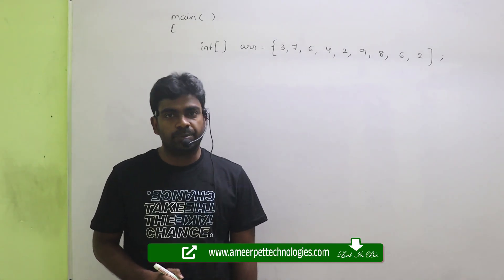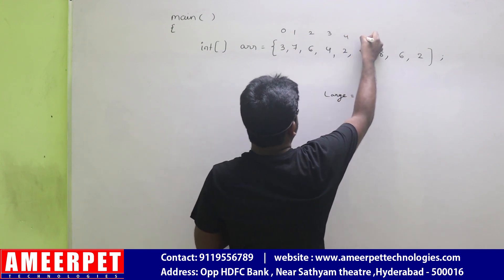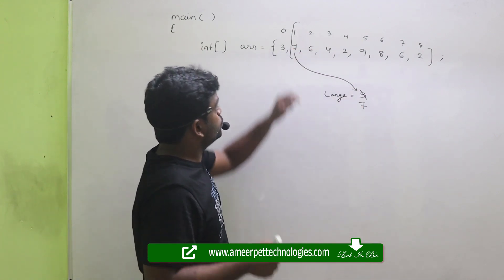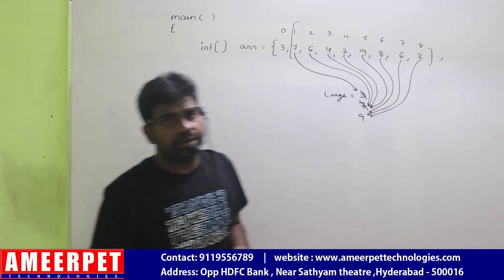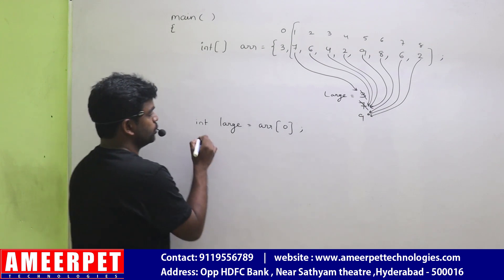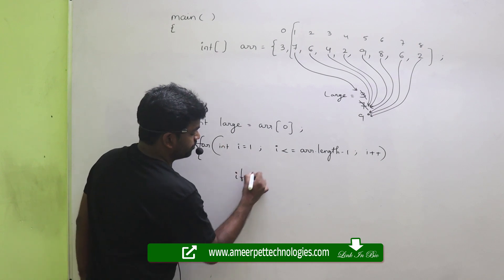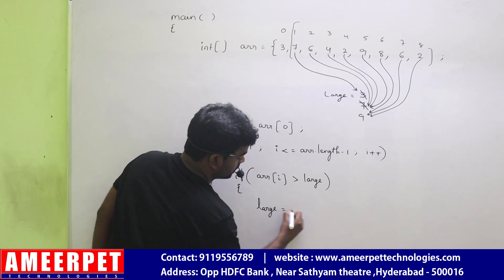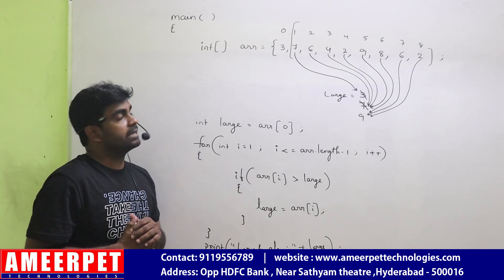Display Largest element in Array | By Srinivas | Ameerpet Technologies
This video clearly explain about how to dipslay largest element in the given array of elements